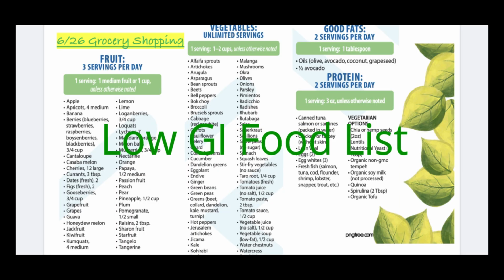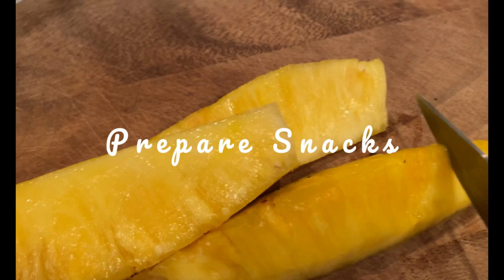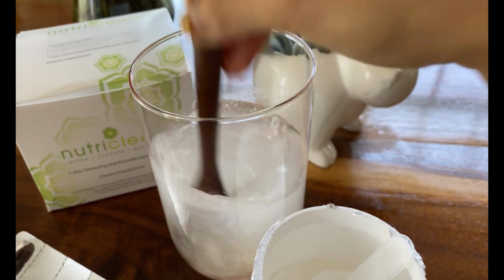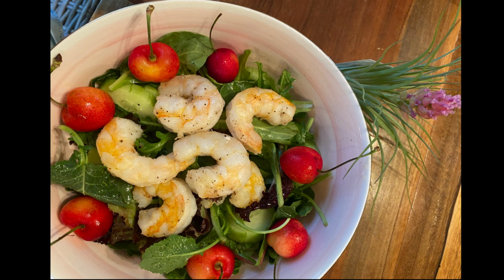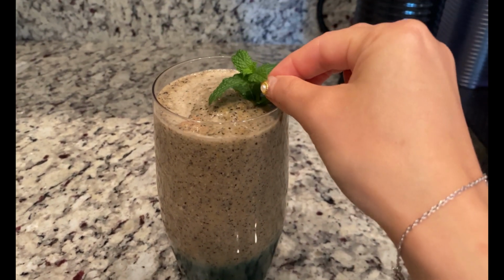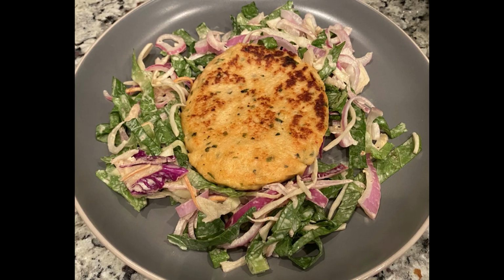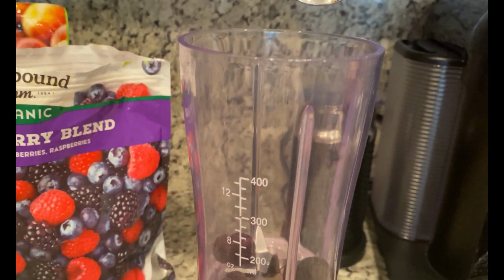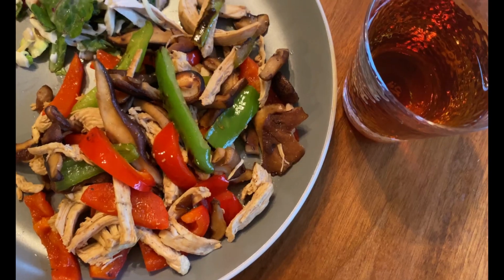7 Day Detox / Healthy Food Recipes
Who wants to join me to start a Detox week?
Let the liver have a rest🙏🥬🥗🥒🌶🌽
You will gain
😴 better sleep
🤩 glowing skin
🧠sharp mind
💪 more energy
🥻lose some weight
👩🏻‍🍳 healthy recipe
👩🏻‍⚕️ healthy consultant